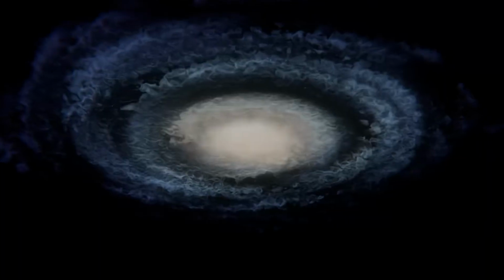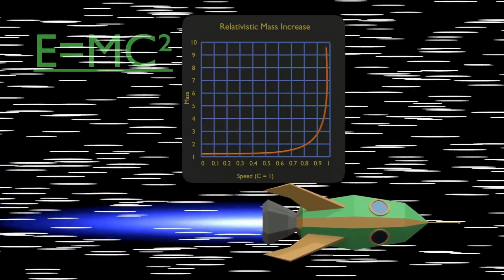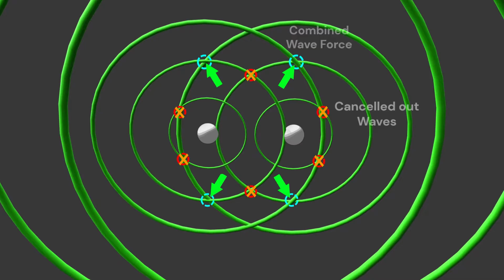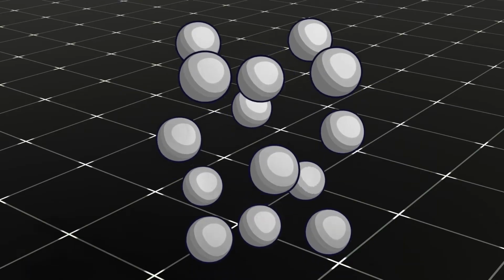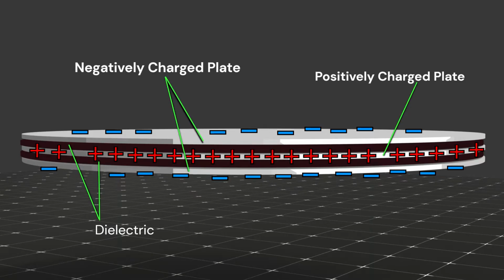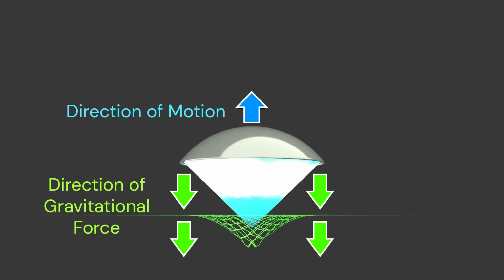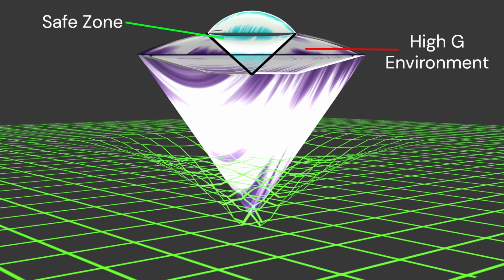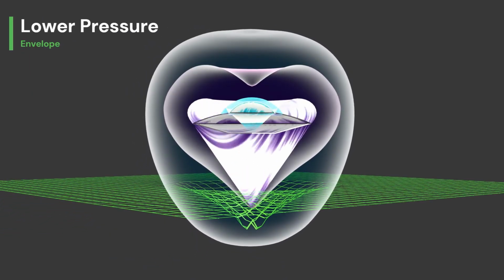UAP Propulsion Method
A new explanation for the propulsion method of UAPs